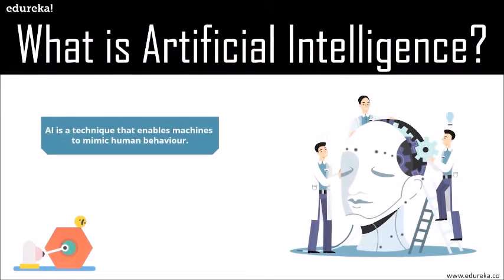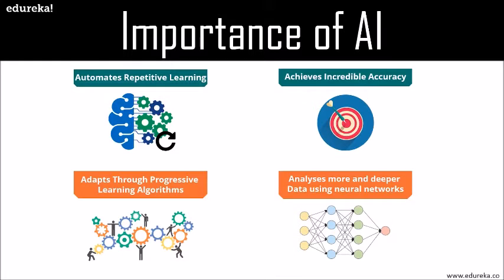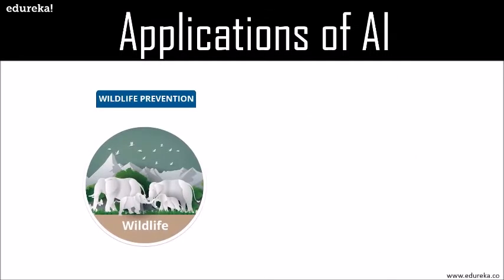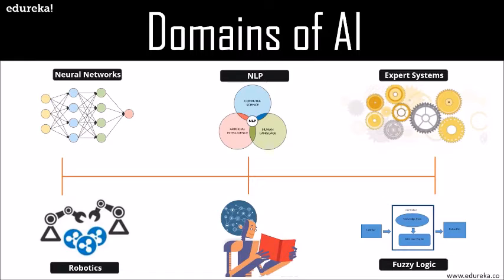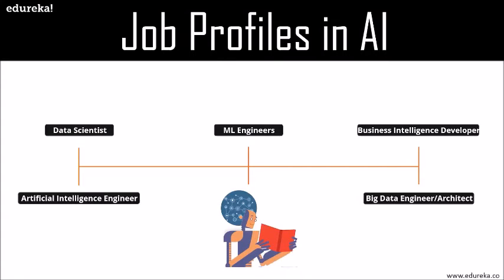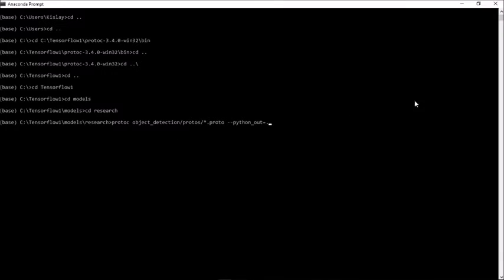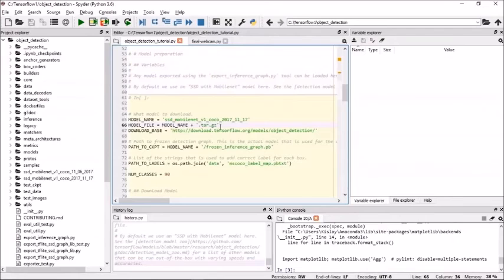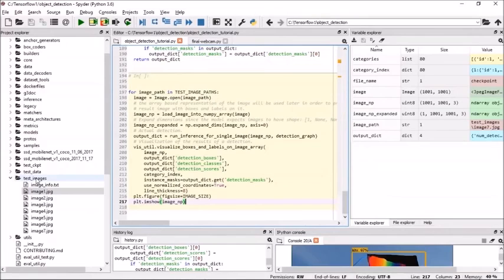Artificial Intelligence (AI)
It is the intelligence displayed by machines and software.